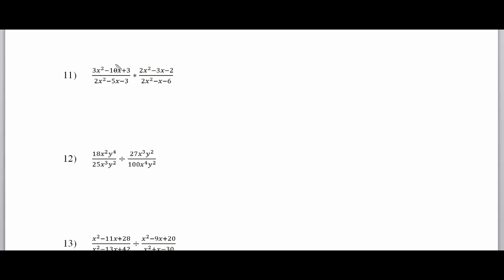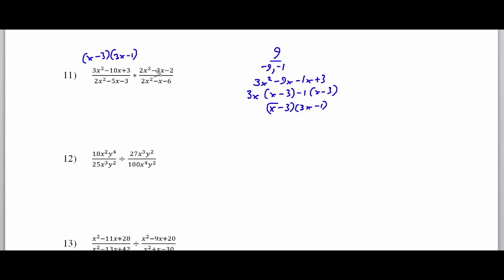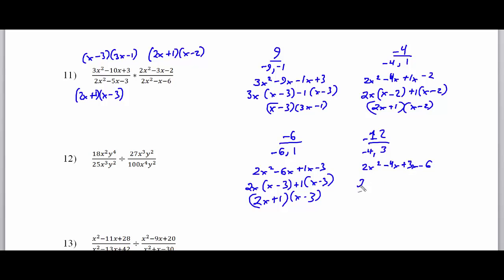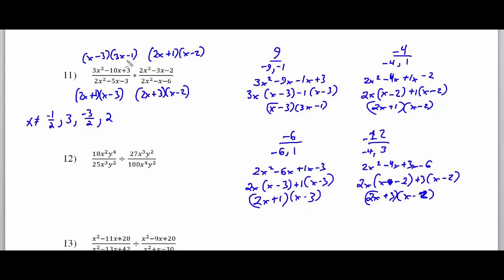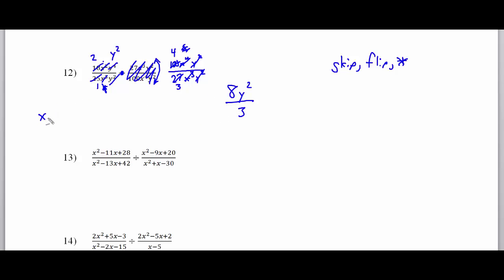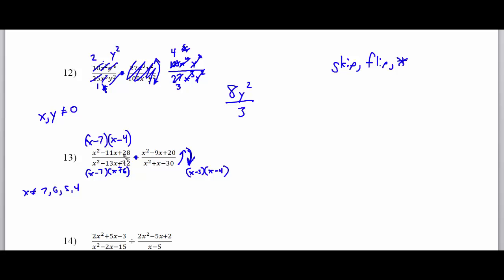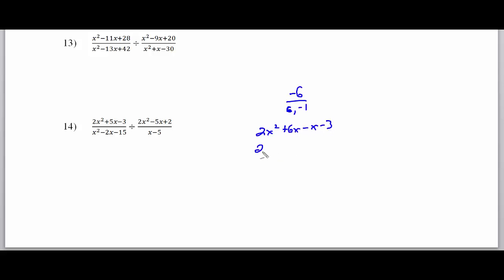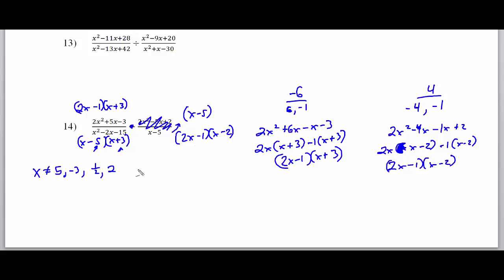KCC - Rational Multiplication and Division